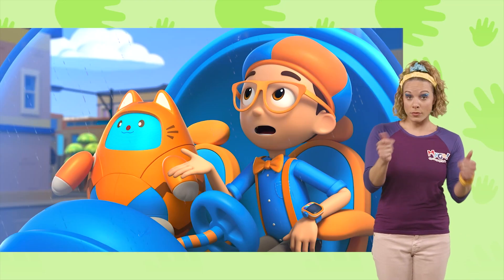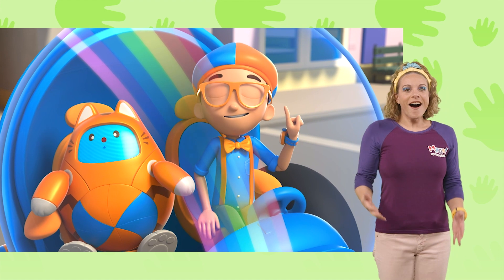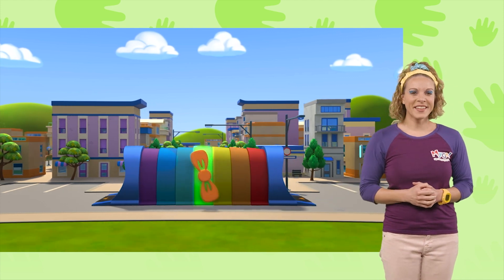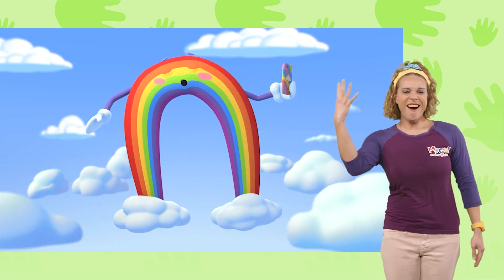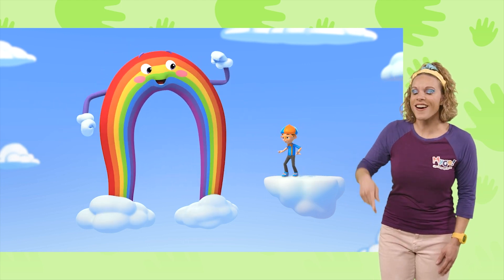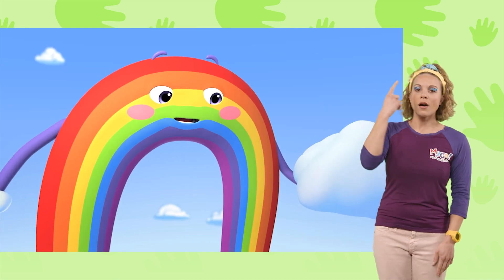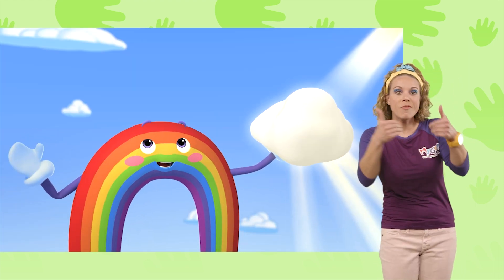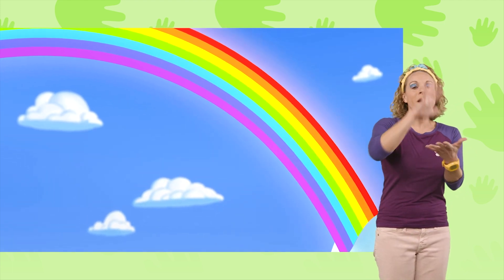Blippi Learns Rainbow Colors! | Blippi Wonders | MyGo! Sign Language For Kids | ASL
Welcome to Blippi's new animated adventure series, Blippi Wonders! Have you ever wondered how a rainbow gets its colors? Join Blippi and his sidekick TABBS on their first adventure as they discover the science behind rainbows!

We believe all kids should have access to good quality entertainment - regardless of geography, culture, background or abilities. This is why we are making our hugely popular kids shows available to all kids in ASL.

Watching good quality kids' shows can be a great support in a child's development. It is a way to explore emotions in a safe space, learn about relating to other people and about basic concepts such as vocabulary and counting.